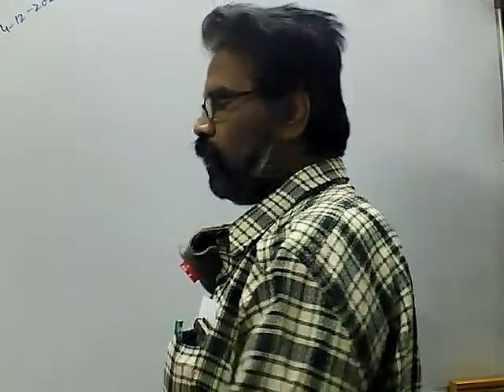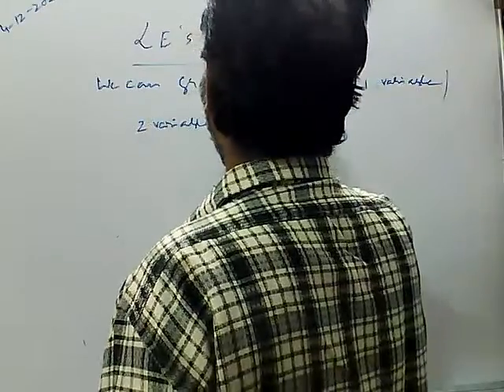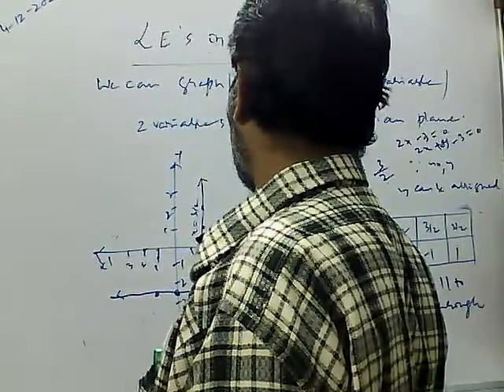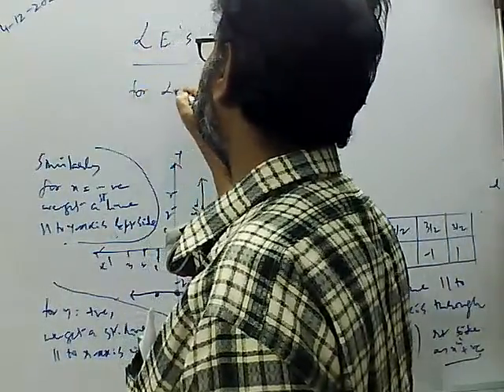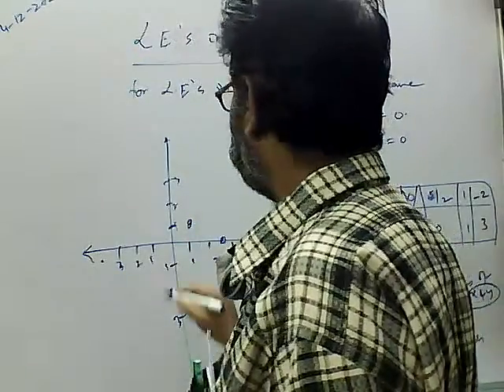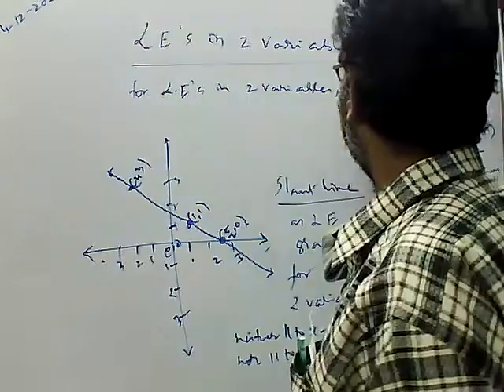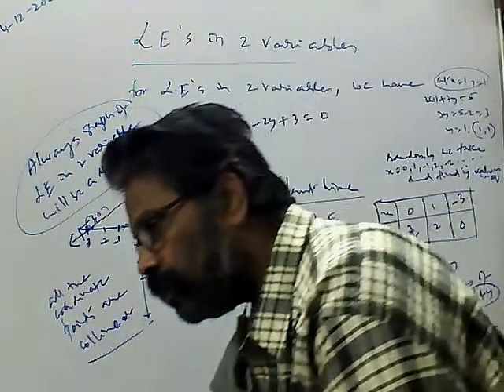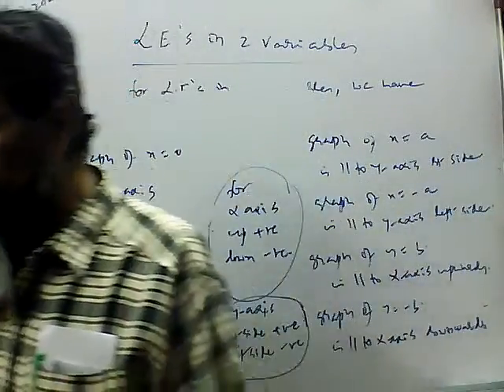ix rev 0n 24/12